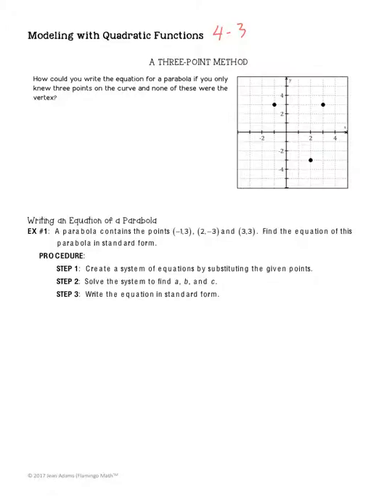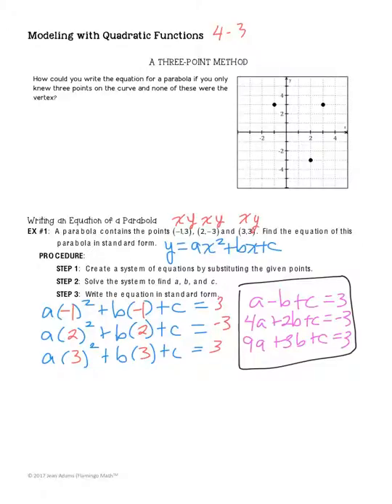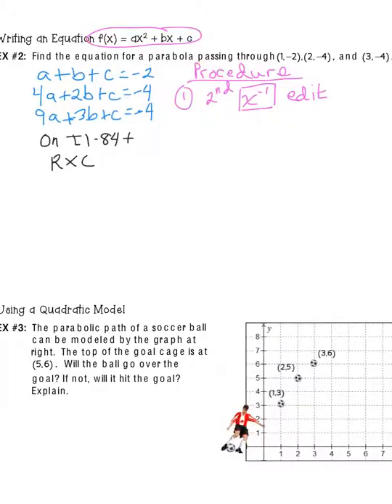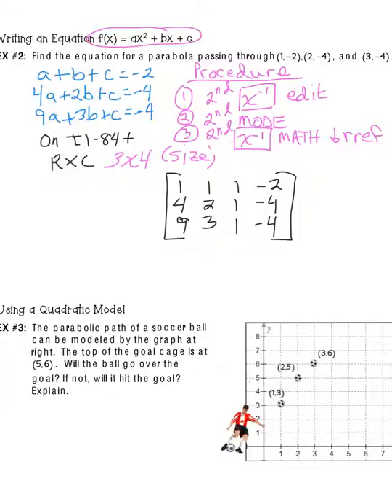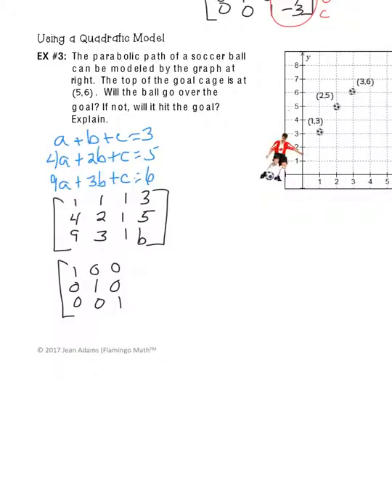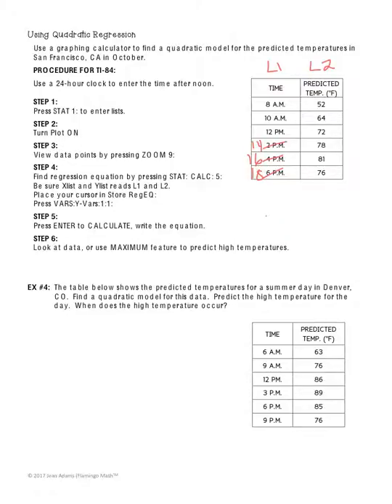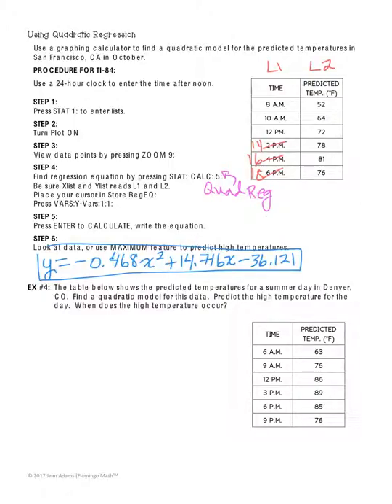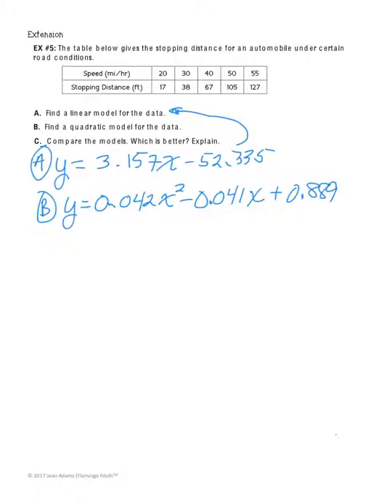Alg 34 - Lesson 4-3